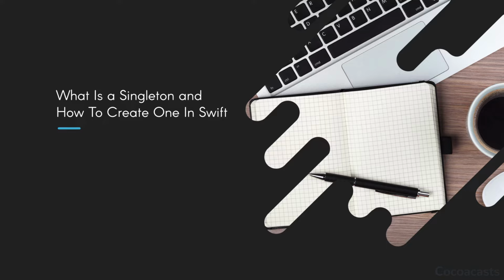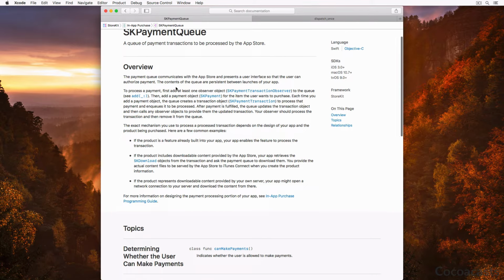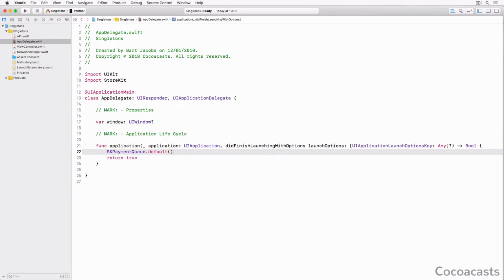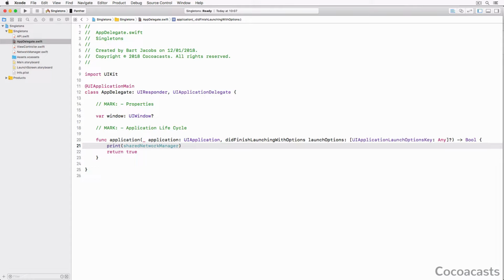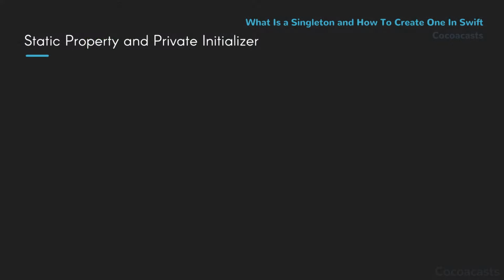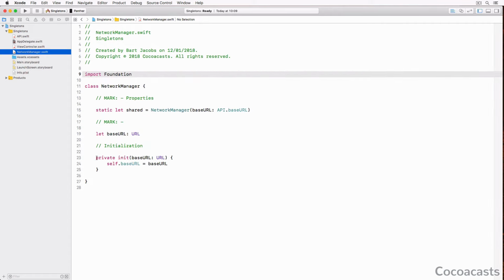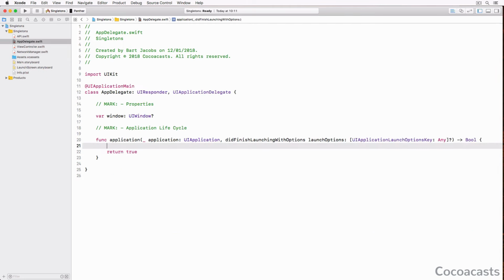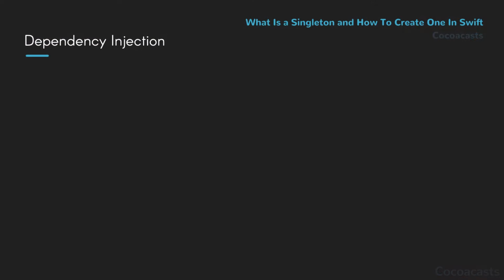What Is a Singleton and How To Create One In Swift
The singleton pattern is a widely used design pattern in software development. Despite its popularity, it's often considered an anti-pattern. Why is that? In this episode, I explain what the singleton pattern entails and how to create singletons in Swift.